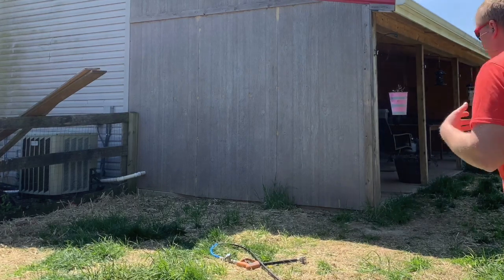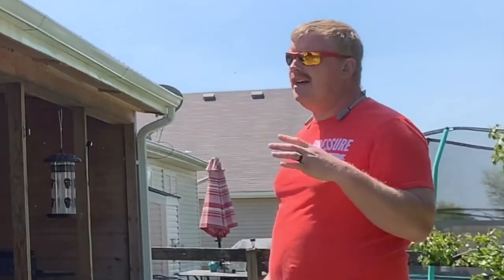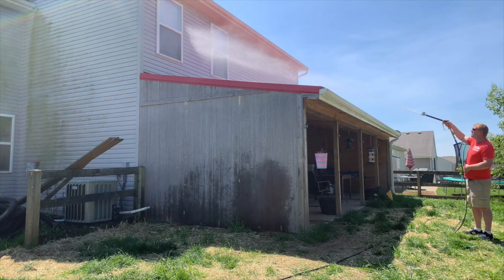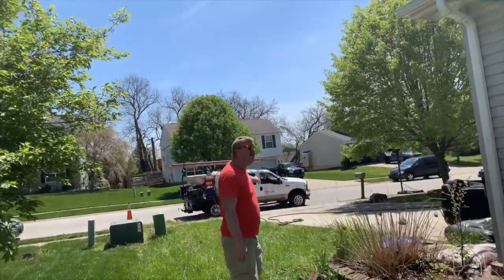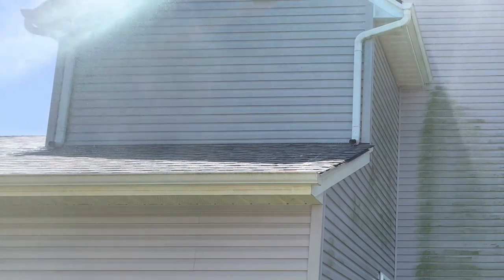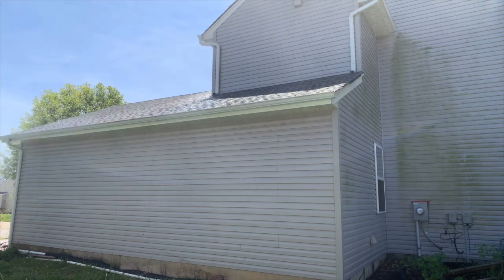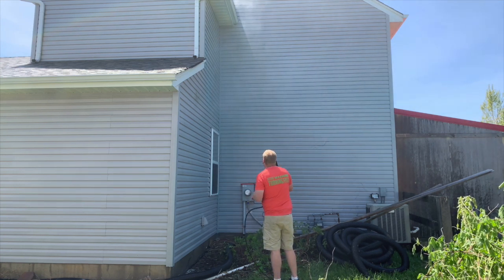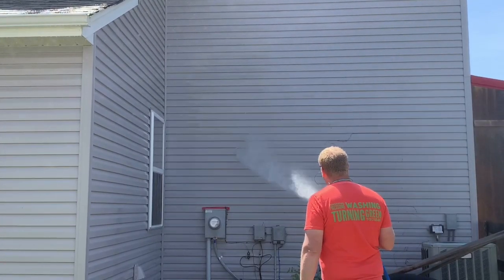How To Pressure Wash Your House With These Easy Methods from the Ground...And They're Listed!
00:00 Saftey dealing with high pressure
00:48 Make sure customer moves everything 15 feet from the house
01:15 Soap coming out from gun using a downstream injector
01:33 Using a 0560 nozzle on Jrod
01:45 Pressure washing house in sections starting at the bottom
02:28 Dwell Time. Letting the soap do the work
02:59 Turning off the house wash soap
04:13 Rinsing the first side of the house
05:39 Hose management
06:35 Using the 2560 nozzle for one story. Never point at the window
07:20 Not missing anything when spraying
08:04 Using a good pattern soaping up
09:00 Cleaning the really GREEN siding
09:50 Letting the soap do its job
10:55 Rinsing second side of the house
16:20 Resoaping second side again
18:41 Looking up under siding to make sure it's clean
19:15 Hose Management for speed
20:29 Spraying water in the vent
20:36 Clean one side of the house at a time. DONT let the soap dry!
22:30 Rinsing the front of house
23:55 Using the window for sections
24:26 Hose management
25:18 DONT yank your hose
25:47 Soaping last side of the house
27:14 Rinsing last side of the house
28:05 Watering the flowers

It takes hard work and dedication to start and grow a successful pressure washing and Christmas lighting business.
Here are the ways you can do it.
I am excited about what the unknown future holds for you!

Also if have help you out please give me a five star review there. It would really help me out and I would appreciate it.  Thanks

Whats the best way to get more 5 star reviews? Also why do I need 5 star reviews?
Check out Nicejob for an amazing way to get more 5 star reviews and an awesome websites

Before and after pictures can be worth a lot of money. It can also save us a lot of money if we have a picture of something damage if we didn’t damage it.